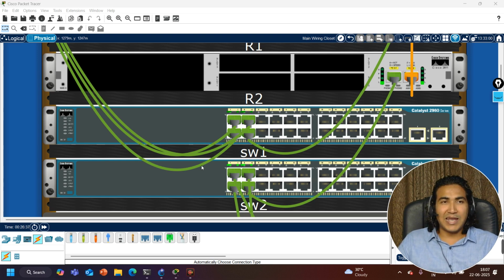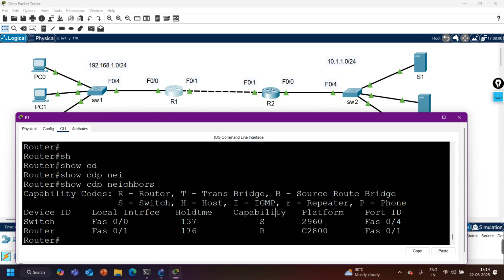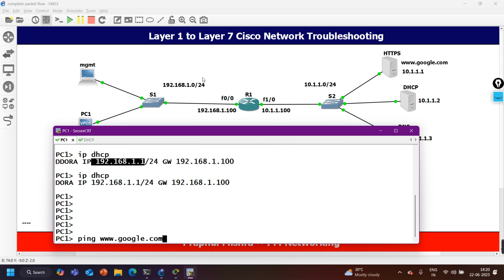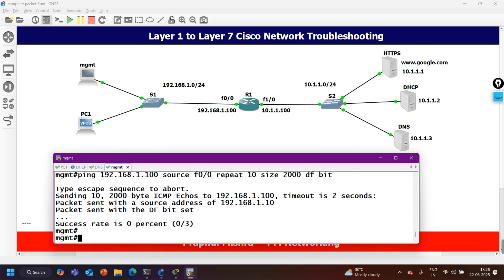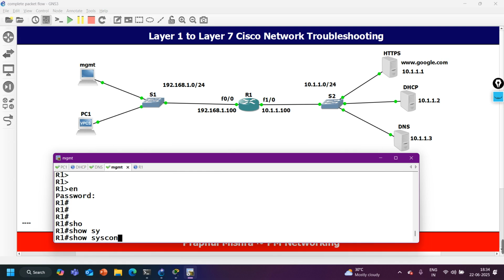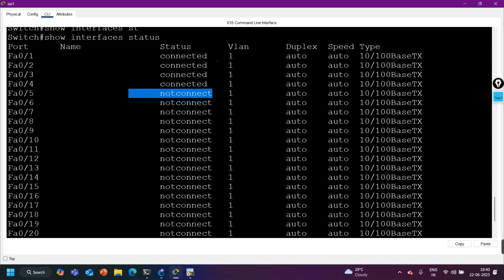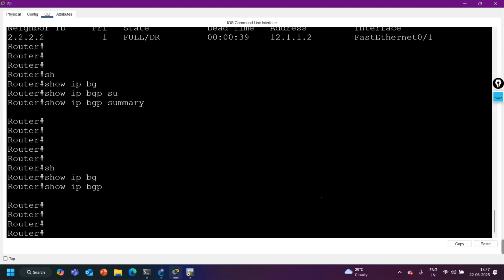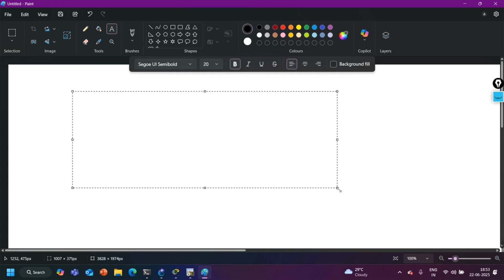From Layer 1 to Layer 7 Cisco Network Troubleshooting in Real Time For CCNA and CCNP Engineers